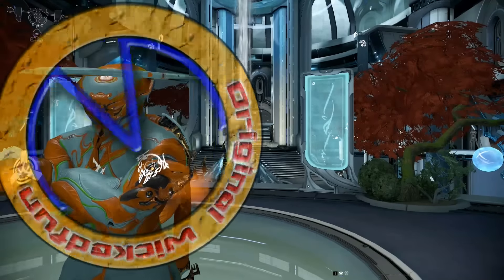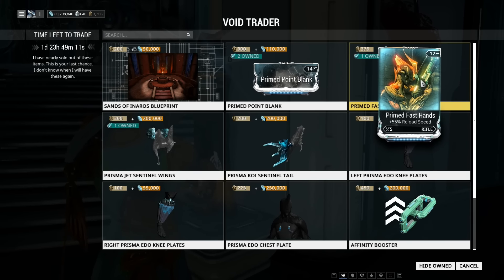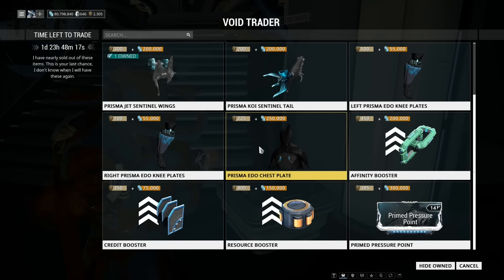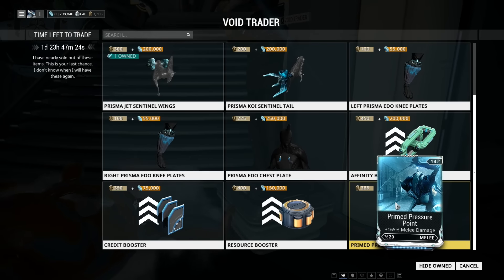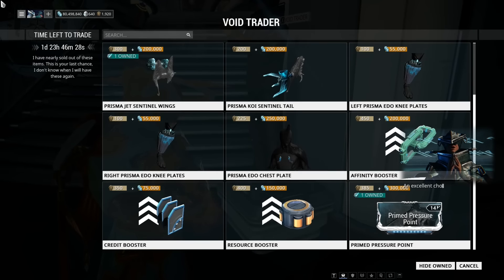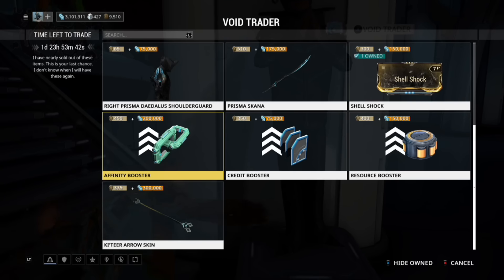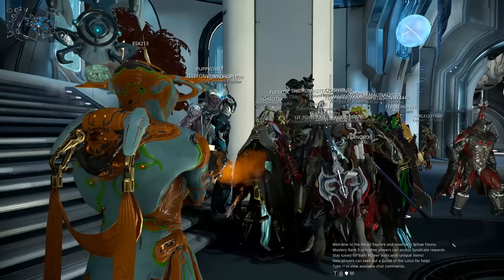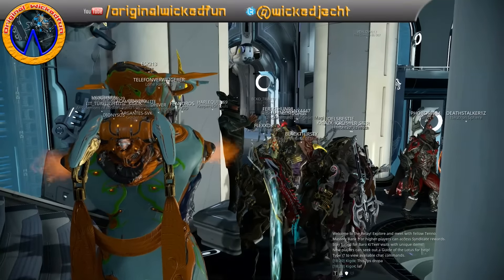Warframe - Void Traders Returned! 40th rotation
baro the void trader has returned:

PS4 location: Strata Relay Earth
XB1 location: Leonov relay Europa
PC location:  Larunda Relay Mercury

and brings with him:

On PC:
Sand of inaros Blueprint for 200 ducats and 50k credits
Prime poind blankf 300 ducats and 110k creidts
Primed fast hands 375ducats and 120k credits
priems jet sentinel wings 300 ducats and 200k credits
Prisma koi sentinel tail 200 ducats and 200k credits
left/right prisma edo knee plates 100 ducats and 55k credits each
prisma edo chest for 225 ducats and 250k credits
affinity booster for 450ducats and 200k credits
credit booster for 350 ducats and 75k credits
resource booster for 400 ducats and 150k credits
and for this 40th rotation ...
Primed Pressure Point!! 385 ducats and 300k credits!

Over on console:
Sand of inaros Blueprint
BaroArrow
Resource Booster
Credit Booster
Affinity Booster
Shell Shock
Jolt
 Prisma Skana
Left Prisma Daedalus Shoulderguard
Right Prisma Daedalus Shoulderguard
Left Prisma Daedalus Knee Plates
Right Prisma Daedalus Knee Plates
Prisma Daedalus Chest Plate

and dont forget, his stuff rotates as he's only here for 48hrs and will leave sunday so best to get in before sunday to make sure you can get soemthing if he has something you want that is.